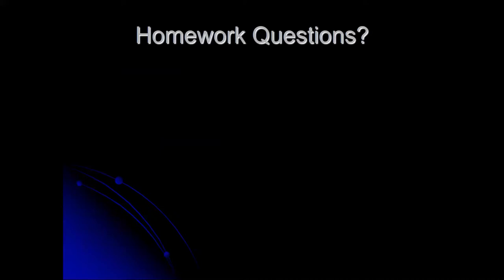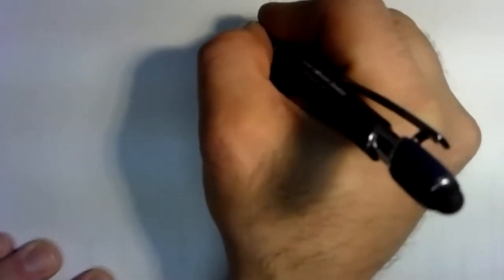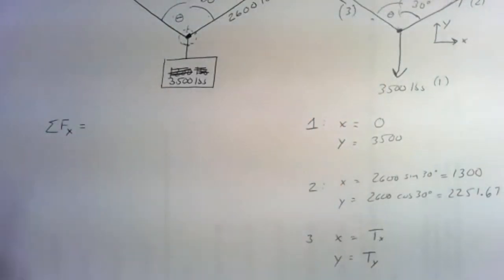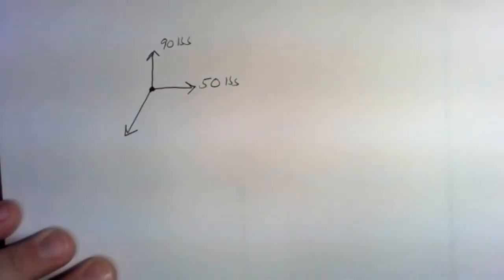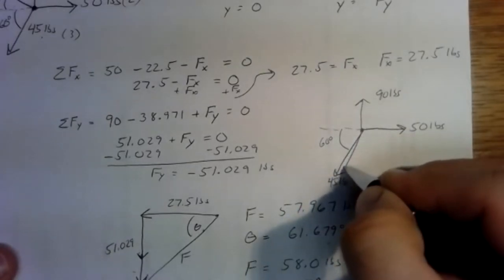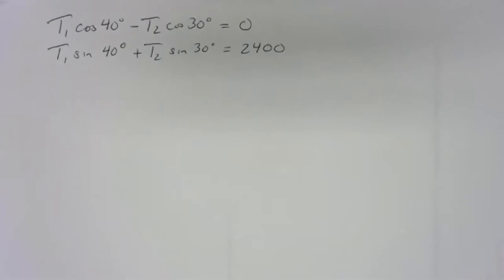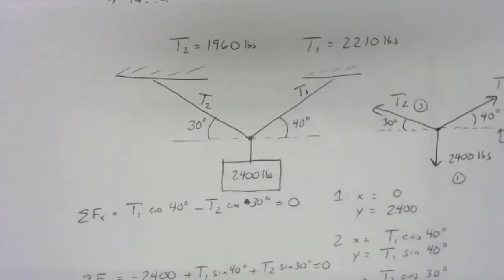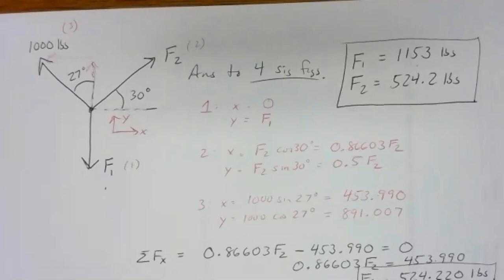MT225 - Spring 2021 - Lecture/Practicum 7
MT225 Lecture and Practicum #7.